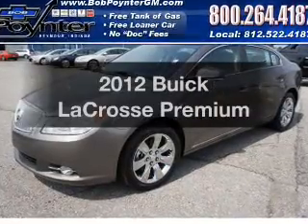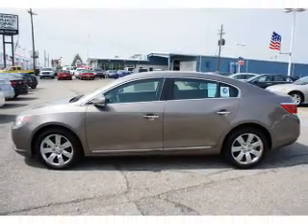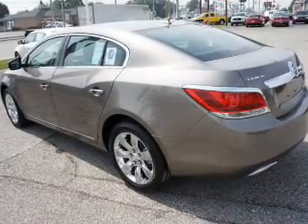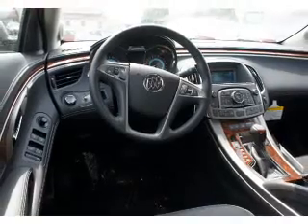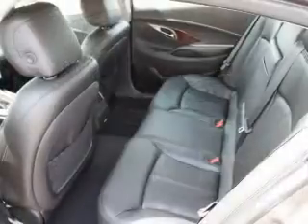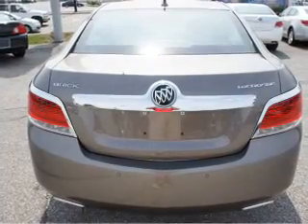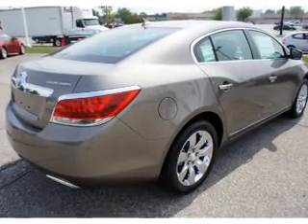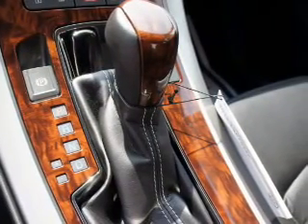2012 Buick LaCrosse - Seymour IN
Year: 2012
Make: Buick
Model: LaCrosse
Trim: Premium
Engine: 3.6 liter 6 cylinder 24 valve
Transmission: 6-Speed Automatic
Color: Brown
Mileage: 10
Address:
1209 E. Tipton Street